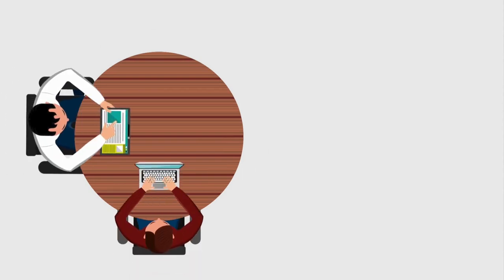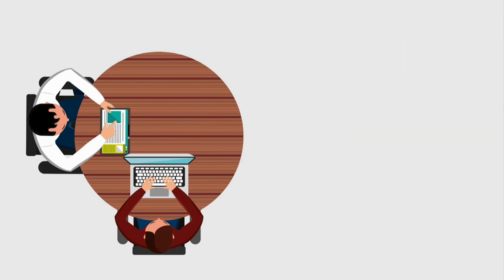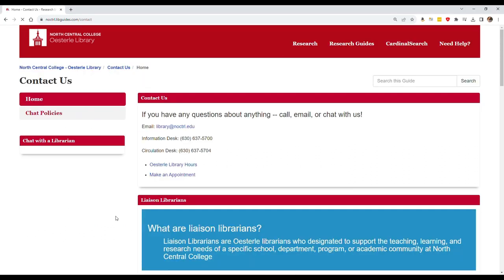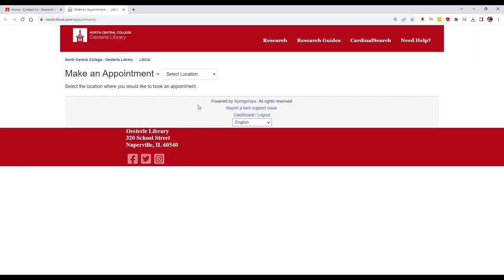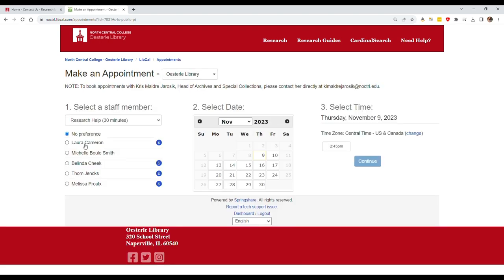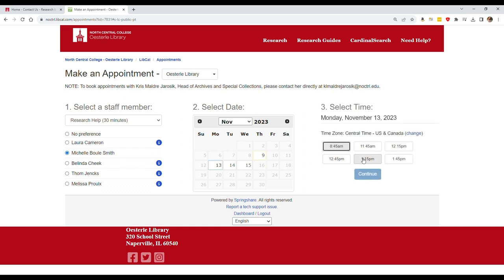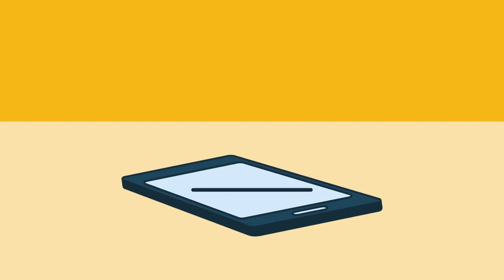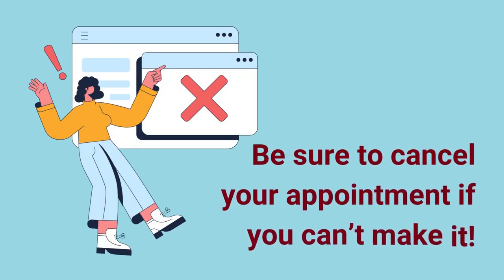Can I make an appointment?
Are you ready to take your research skills to the next level? 📚💻 In this video, we guide you through the seamless process of booking online appointments with the dedicated librarians at Oesterle Library. Whether you're working on a research project, struggling with citations, or simply seeking guidance, our librarians are here to support you every step of the way.

🔍 Easy Online Booking and Tailored Support:
Learn how to effortlessly schedule appointments with our skilled librarians using our user-friendly online system. Discover the convenience of choosing a time slot that fits into your schedule, ensuring you get the help you need when you need it. Our librarians specialize in various subjects and are ready to provide personalized assistance to meet your unique research needs.

🏫 About Oesterle Library:
Oesterle Library is a student-centered resource center focused on creating a diverse and responsive environment of access, creativity, and learning. We cultivate an ethically engaged and information savvy community by supporting open access to spaces and information, fostering the creative inquiry process, advancing teaching excellence, and cultivating diverse and responsive collections through intentional collaboration with the North Central College campus and surrounding communities.